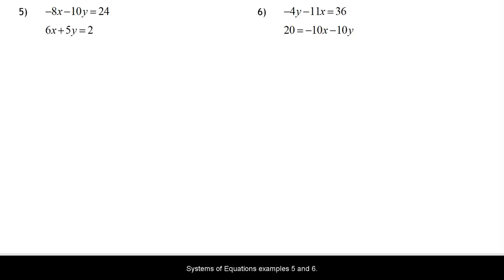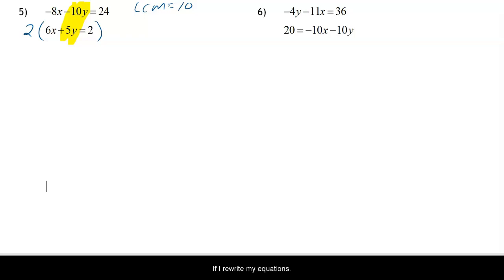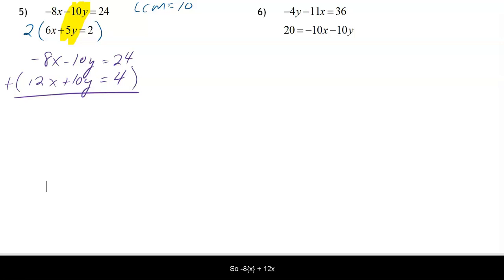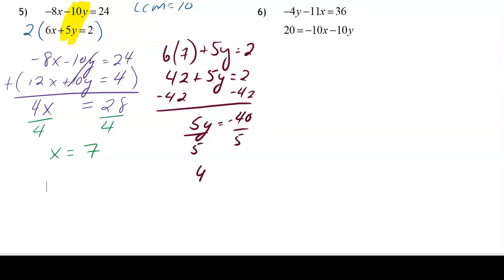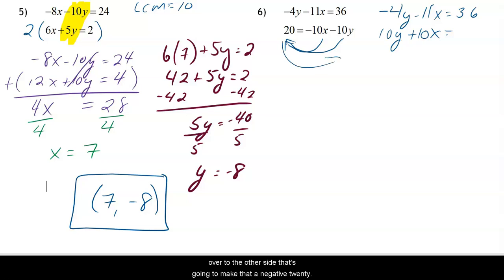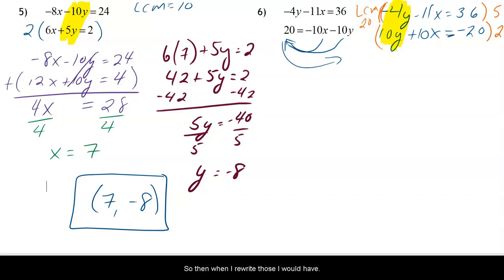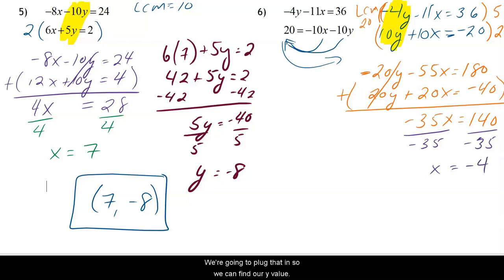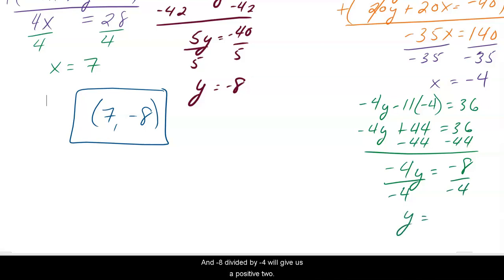MAT 021 Systems of Equations Examples 5 and 6